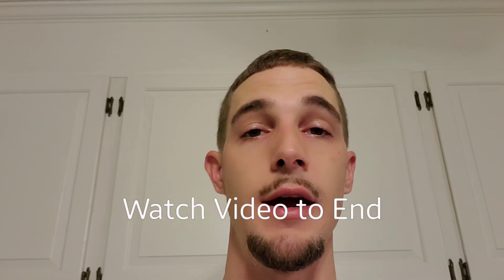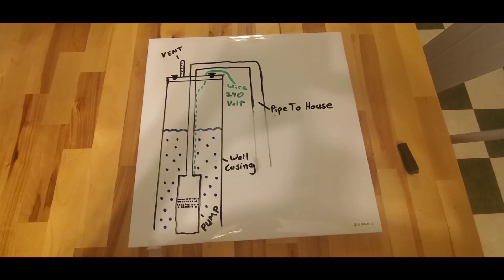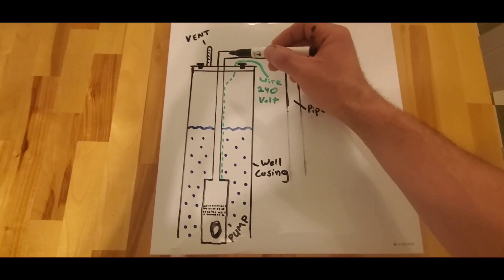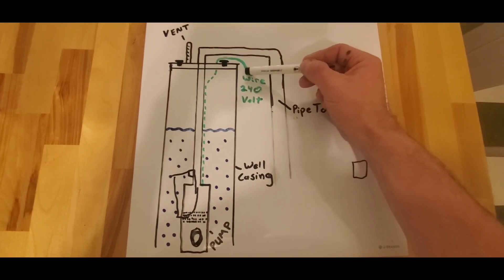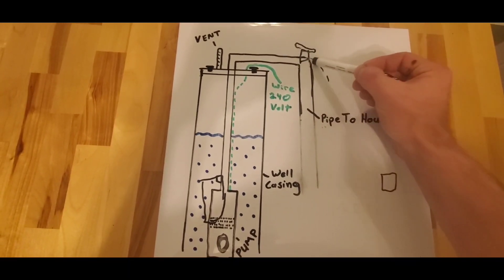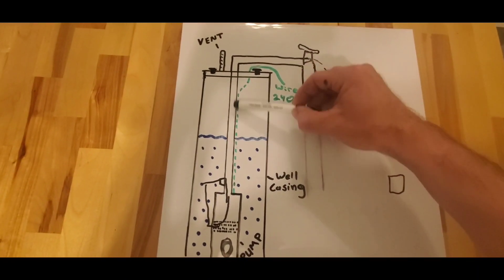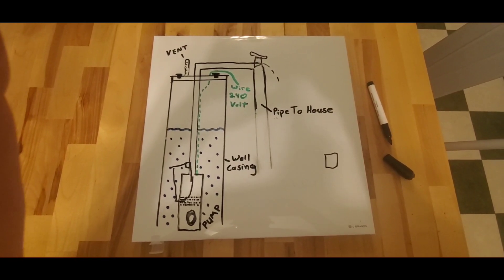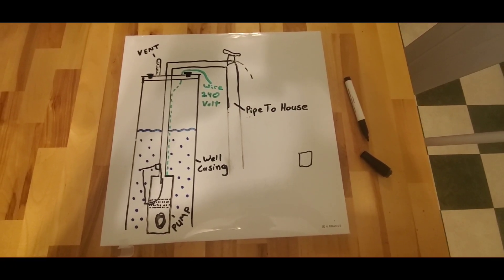No or Low Water Pressure From Well Pump. Pressure Switch won't cut off? Learn Why!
20 Gallon Bladder Tank

40/60 Pressure Switch

1/2 Hp 240v Pump 150ft Max Pumping Depth

Frozen Water Well System Explained

The Best Water Well Plumber on YouTube!!!

Song: Skinny Lenard
Soure: Audionautix.com